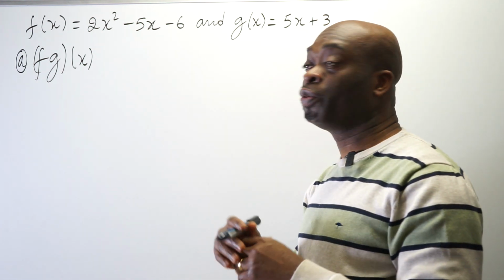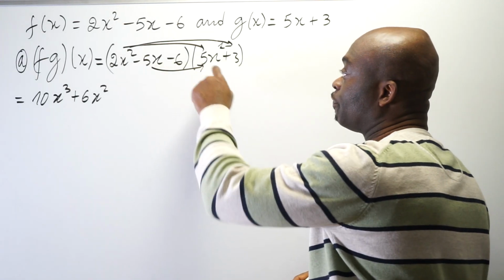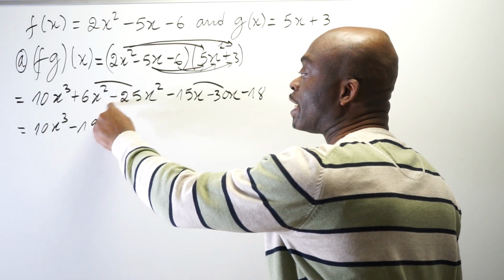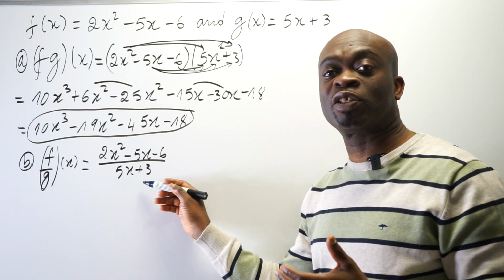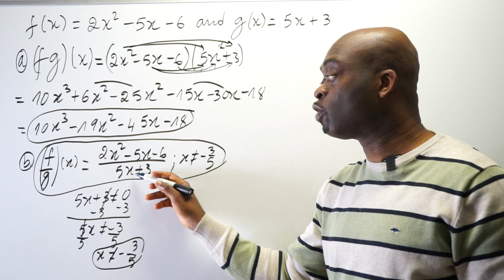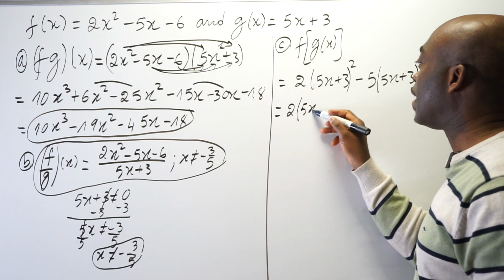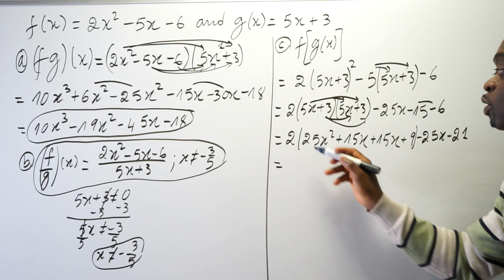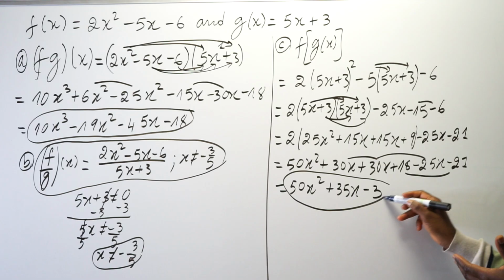Working With Functions - Multiplying, Dividing And Composition